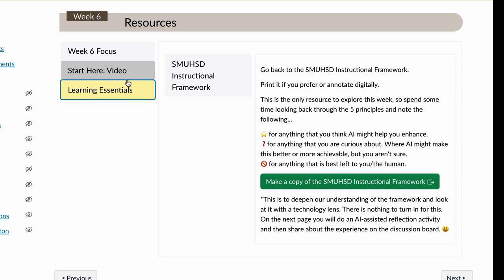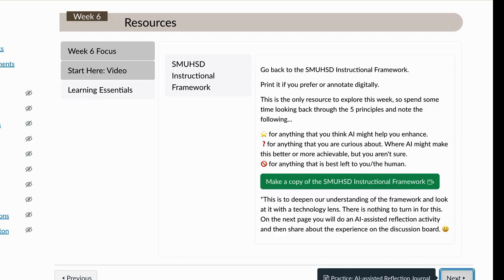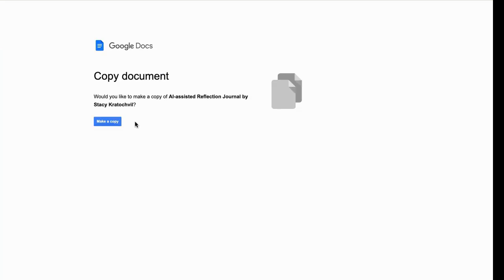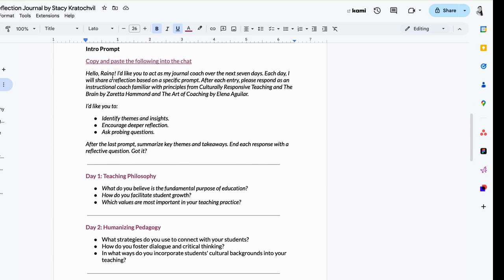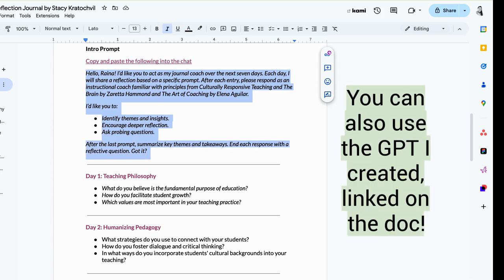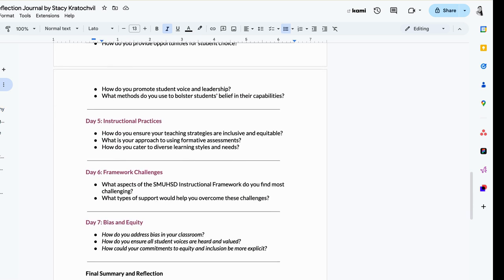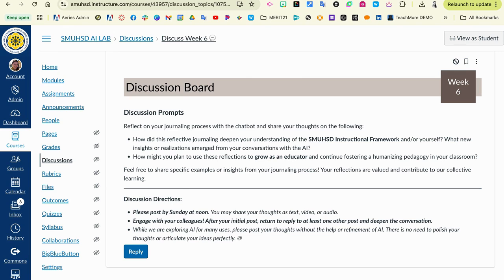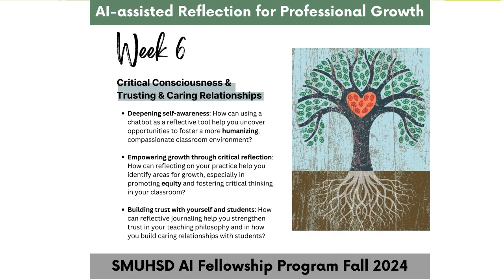Week 6 - AI-assisted Reflection for Professional Growth